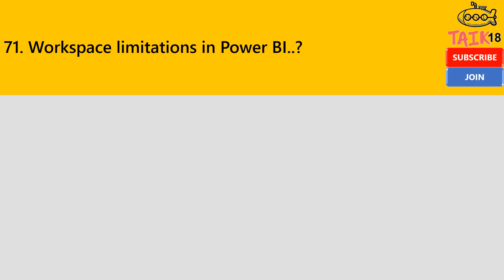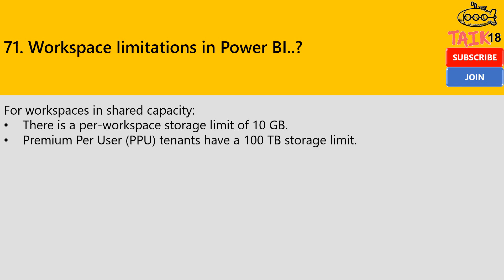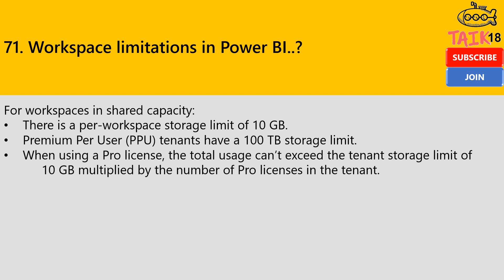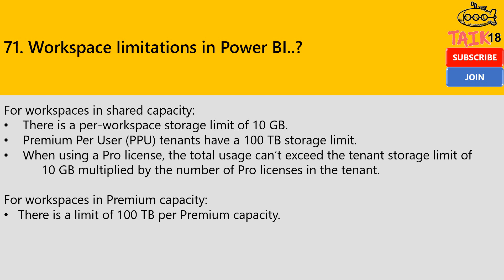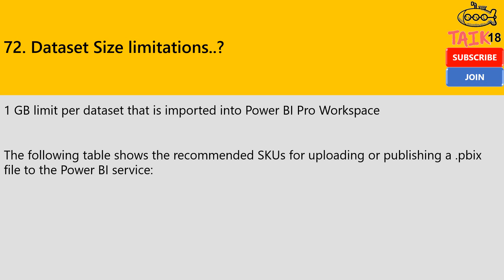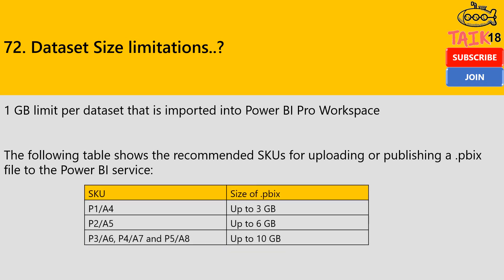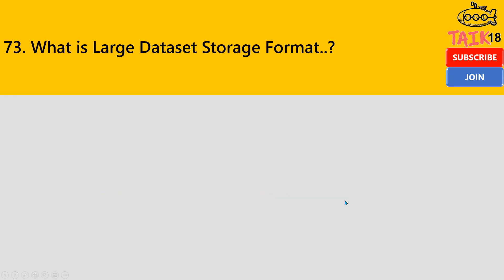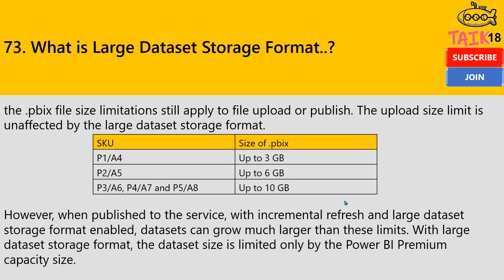Power BI Interview Questions and Answers 16-15 by taik18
Next 5 practical interview question and answer of Power BI,
Get prepared for your Power BI interview with these 16-15 interview questions and answers by taik18. Nail your interview and land that dream job!

71. Workspace limitations in Power BI..?
72. Dataset Size limitations..?
73. What is Large Dataset Storage Format..?
74. We Have Power BI Premium Capacity,Do We Need Power BI Pro/PPU License to Publish the report in Premium Workspace..?
75. We Have Power BI Premium Capacity,Do We Need Power BI Pro/PPU License to View the report in Premium Workspace..?

source Microsoft